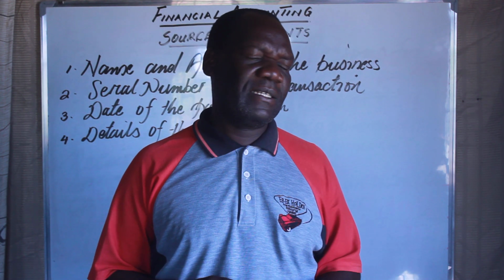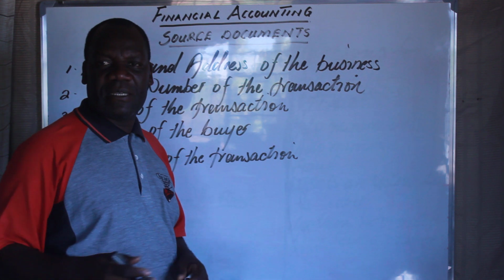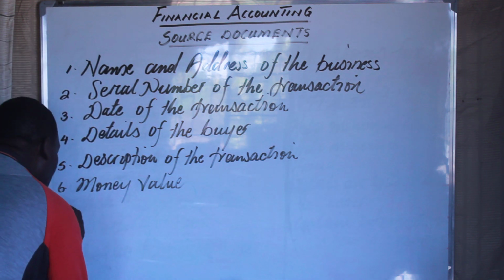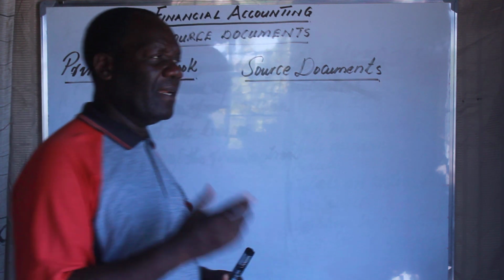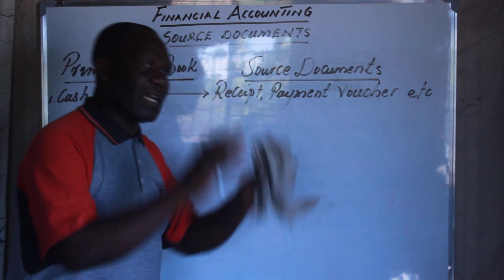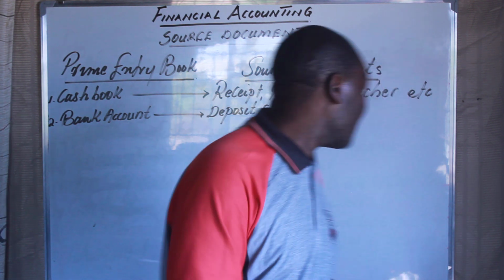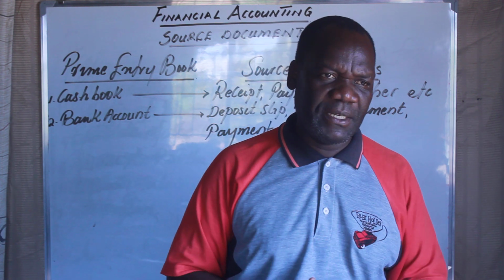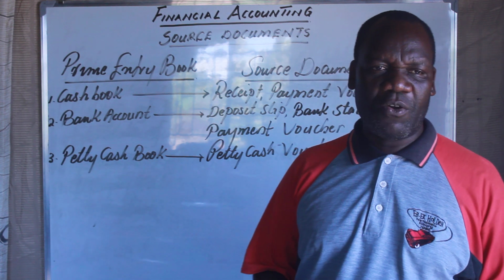The Business Source Documents